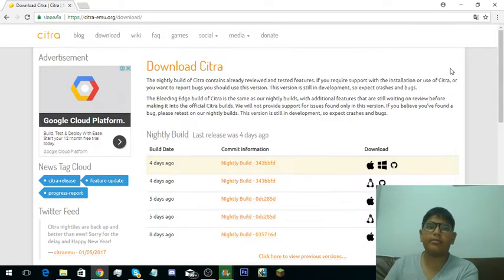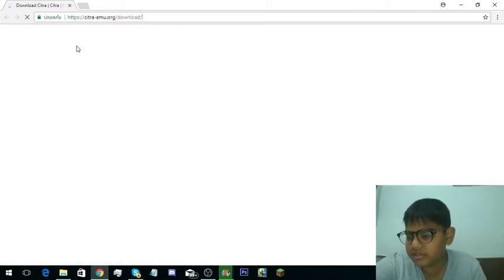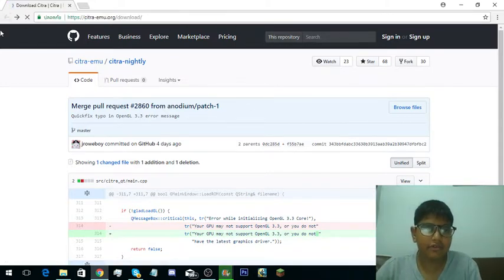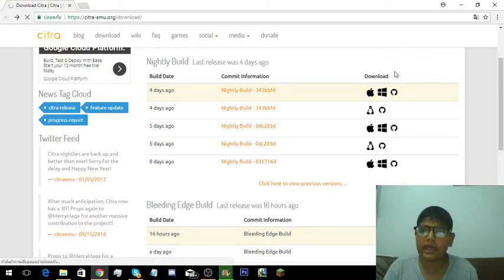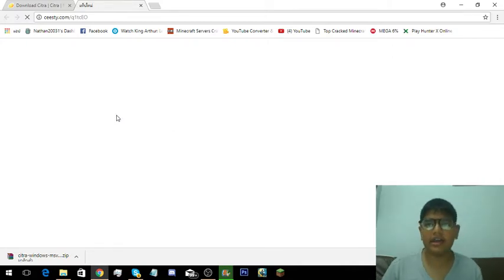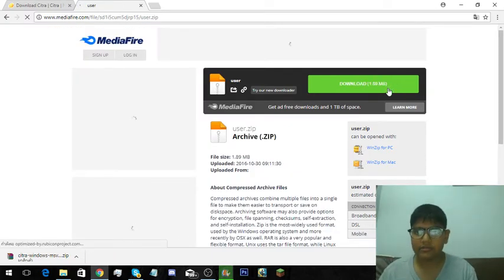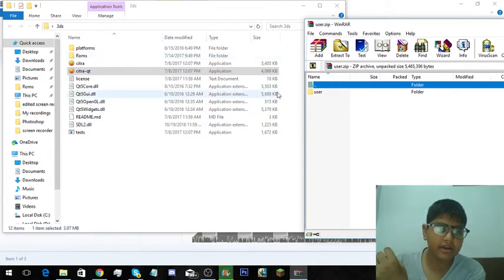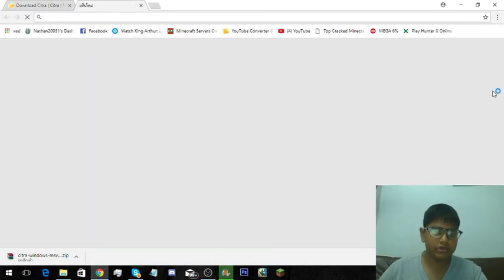HOW TO INSTALL/DOWNLOAD CITRA 3DS Emulator (Windows 10/8/7) | 100 % WORKING WITH A USER FOLDER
today i am gonna show you how to install/Download  citra that can run pokemon games In Windows 7+